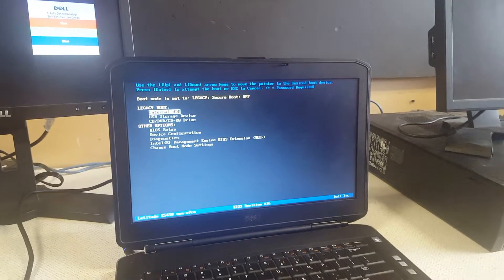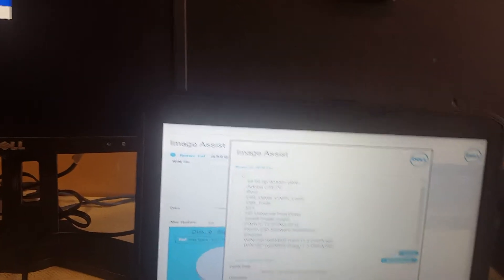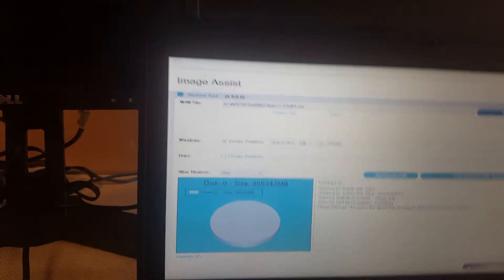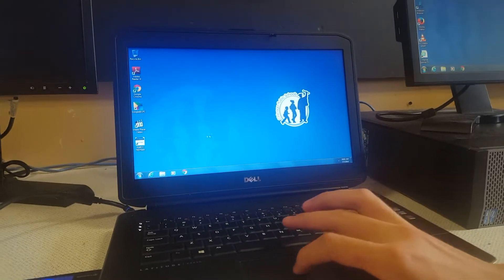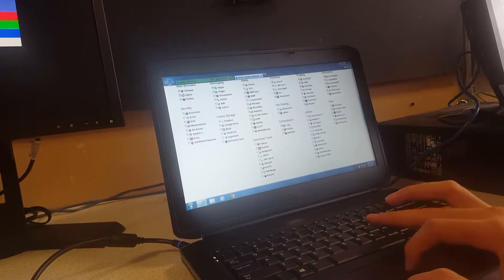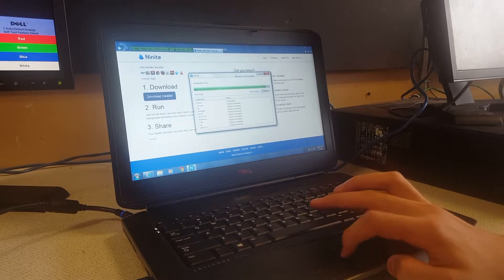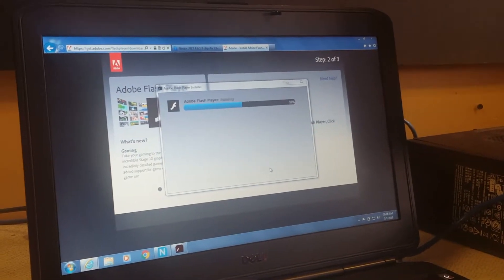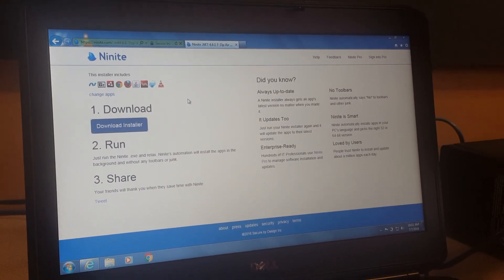How to Re-Image a Computer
This is a project that me and my friend(cousin in law), Michael Skerett, worked on recently for the summer internship at Prosser Career Academy. It's how to re-image a computer or laptop. I hope you enjoy.